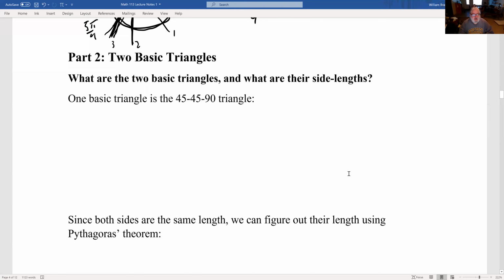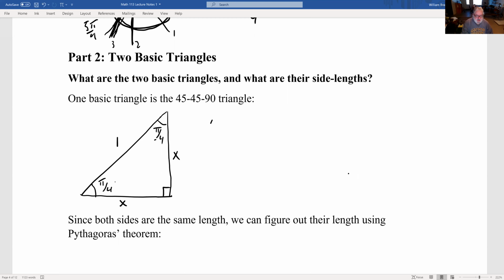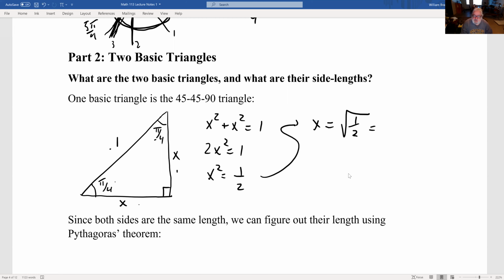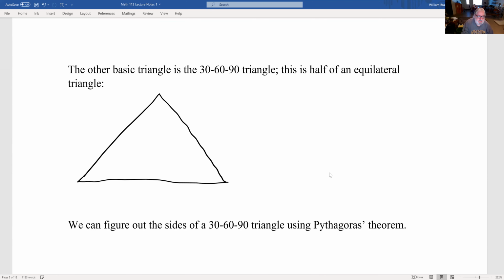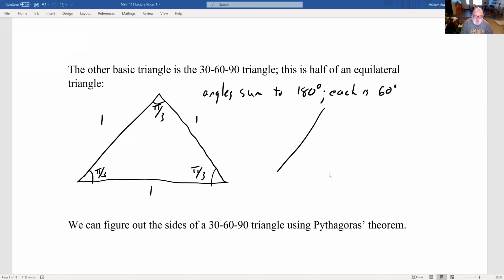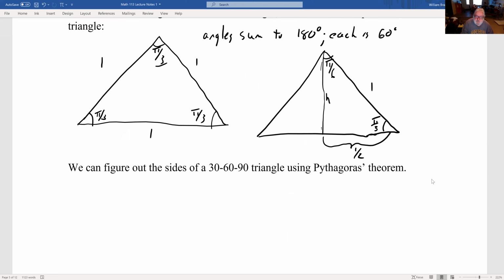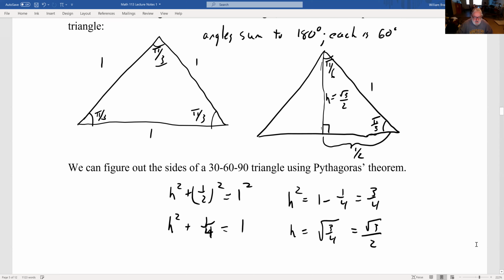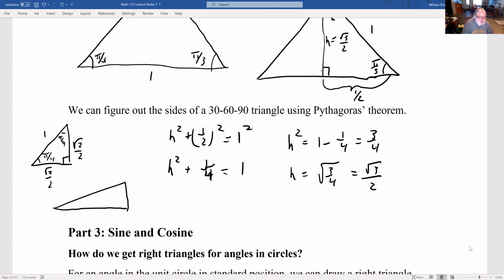Math 113 Lecture 1b Triangles